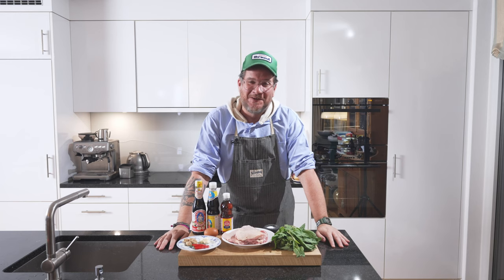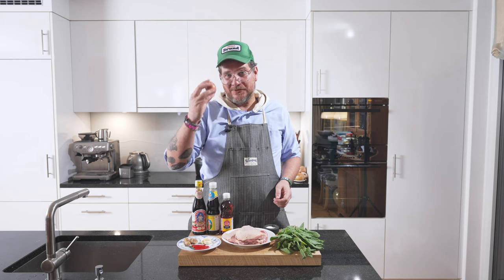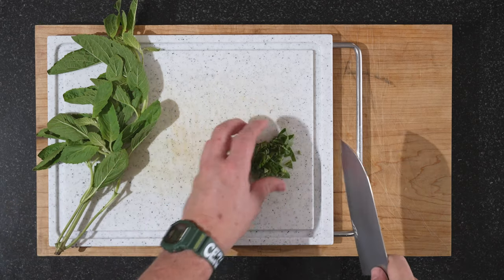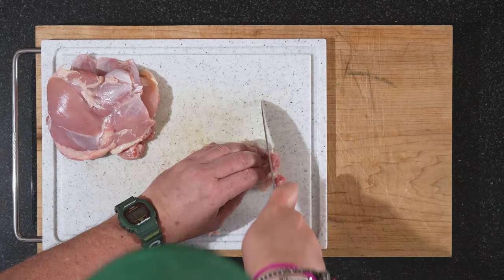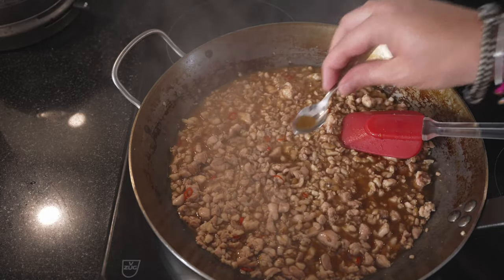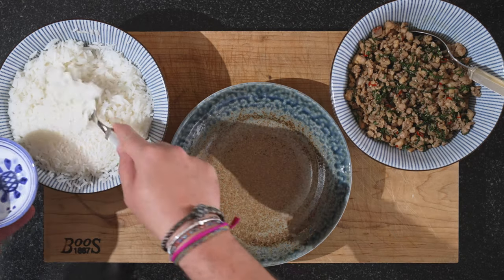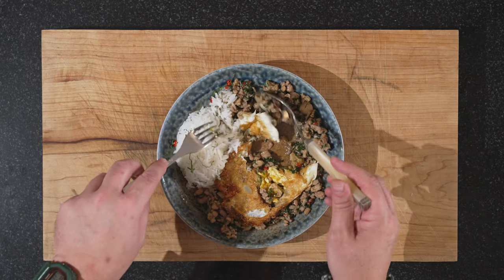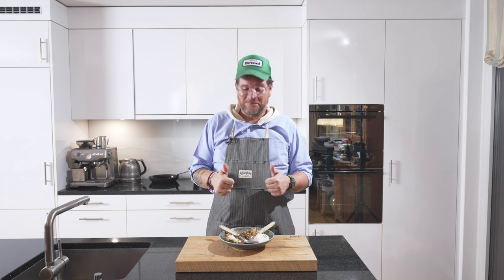Warning: Addictive Phat Kaphrao Recipe - ผัดกะเพรา (Holy Basil stir-fry)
I have been loving Phat Kaphrao (also Pad Krapow, Pad Kaprao and Pad Gaprao or even Pad Kar Pao) for years already, but it was only lately that I found out that the dish I loved was called Phat Kaphrao, before that I only knew Phat Kaphrao as No. 107 on the menu from my local Thai restaurant. In essence it's a stir-fry and you can make it with many different proteins, the only common denominator is the Holy Basil, which is a must and the sauce. Many say that this is the "secret" national dish of Thailand, I can't judge, but it sure is one of my favourite dishes of all time. I prefer it with Chicken, so a Phat Kaphrao Gai. It's such a simple dish, only takes about 20 minutes to prepare, so what are you waiting for? 😃

0:00 Intro
0:51 Ingredients
2:13 Veggie Prep
3:53 Chicken Prep
5:49 Making the Phat Kaphrao
7:56 Frying an Egg the Thai way
8:43 Plating
9:59 Tasting
12:14 Outro

Ingredients:
Chicken
Holy Basil
Chilli
Garlic
Palm Sugar
Oyster Sauce
Light Soy sauce
Fish Sauce
Egg
Salt